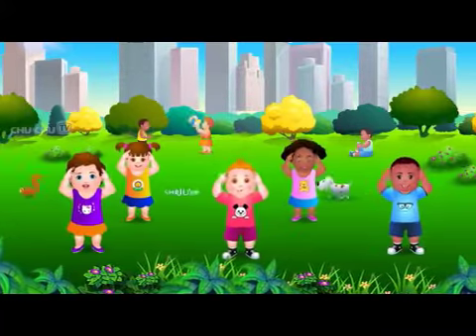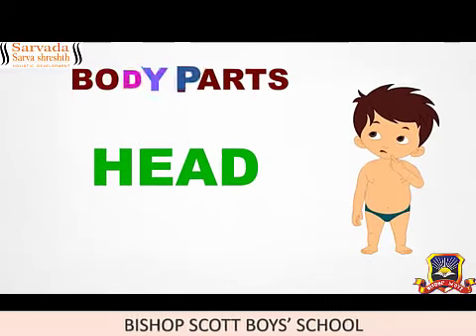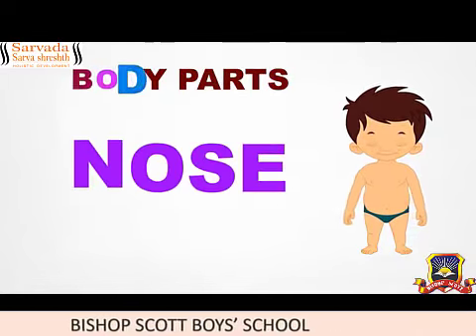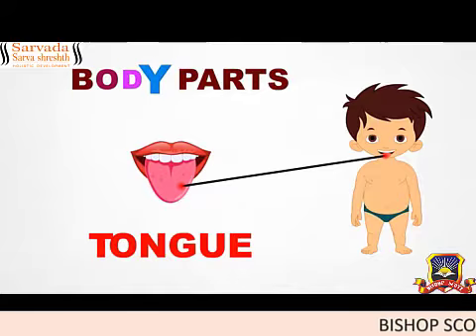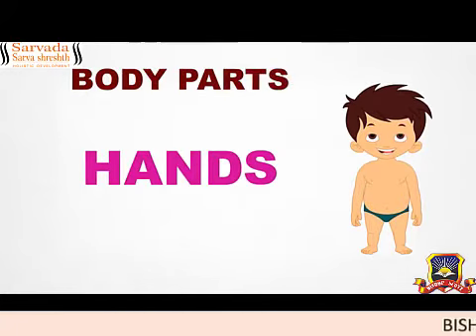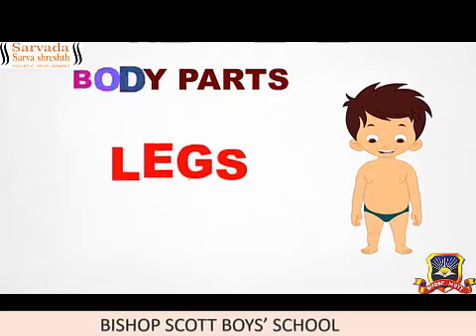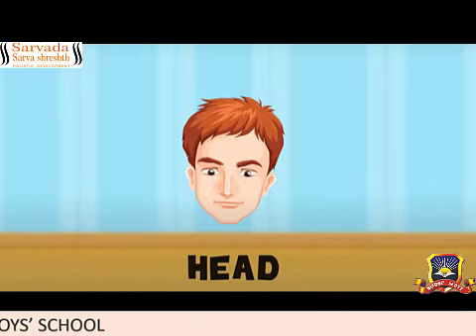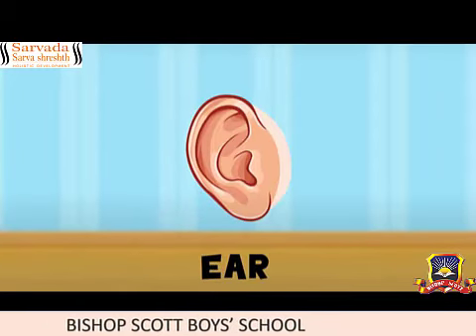AUDIOBOOK CLASS MONT III BODY PARTS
AUDIOBOOKS
CLASS MONT_III
BISHOP SCOTT BOYS SCHOOL PATNA